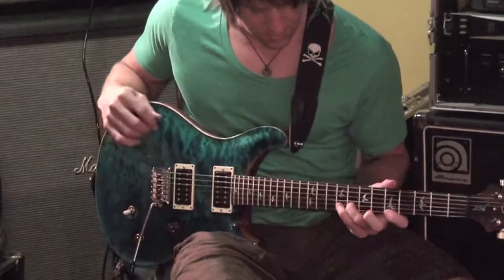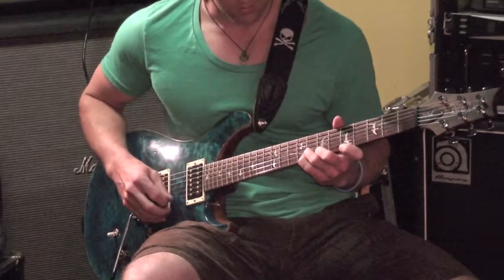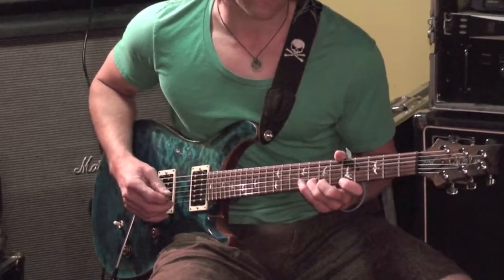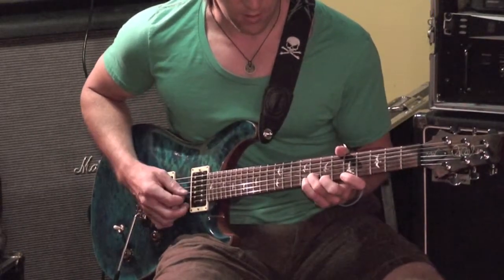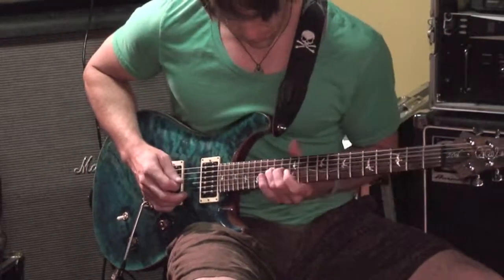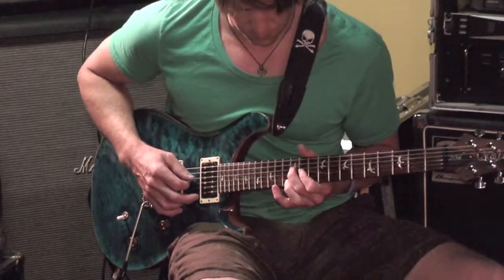Breaking Me Down instructional video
Instructional guitar video for the lead guitar parts on "Breaking Me Down" by Going Second